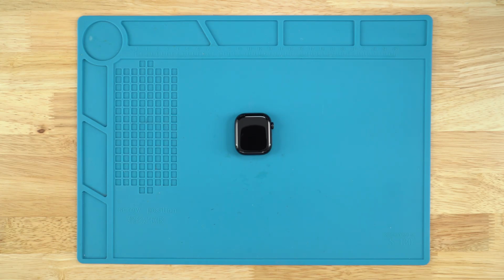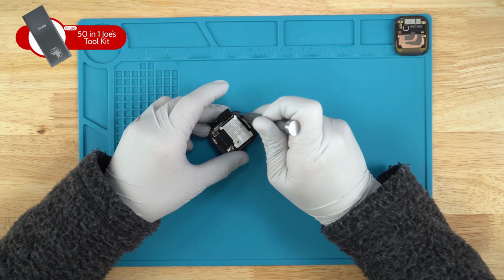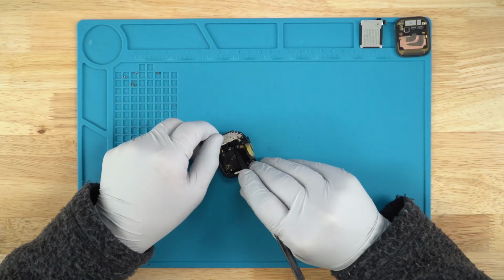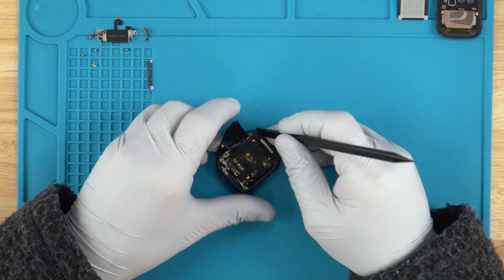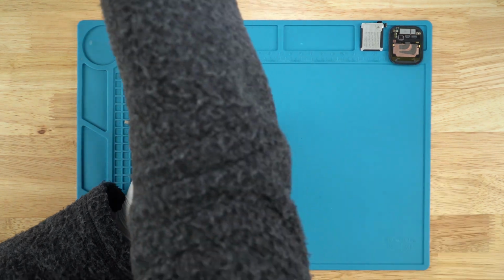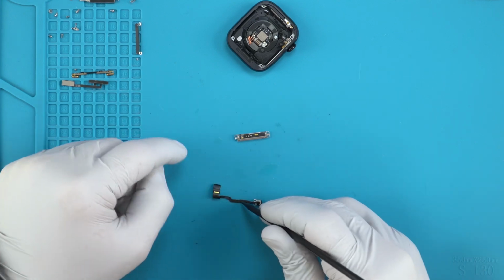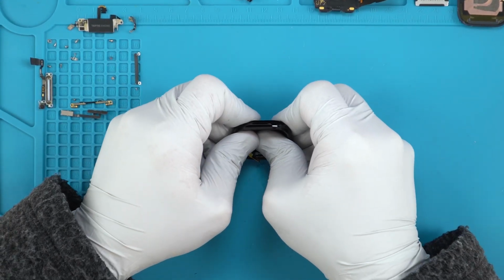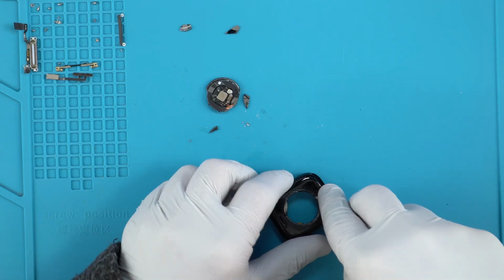First Look: Apple Watch Series 10 Teardown & Internal Changes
In this teardown, we take a deep dive into the Apple Watch Series 10—Apple’s newest smartwatch. See what’s changed inside, how it’s built, and what you need to know if you plan to repair it. Whether you're a DIY tech, professional repair tech, or just curious, this teardown gives you a close look at the internals of the Series 10.

🛠️ Need your Apple Watch repaired?
Send your device in for professional repair service 👉

🧰 Tools Used in This Repair
50-in-1 Repair Toolkit:

👍 Like this teardown?

Apple Watch Series 10 Teardown, Apple Watch Series 10 Repair, Apple Watch Parts, Apple Watch Tools, DIY Apple Watch Fix, Apple Watch Internal Components, Series 10 First Look, JoesGE Repairs